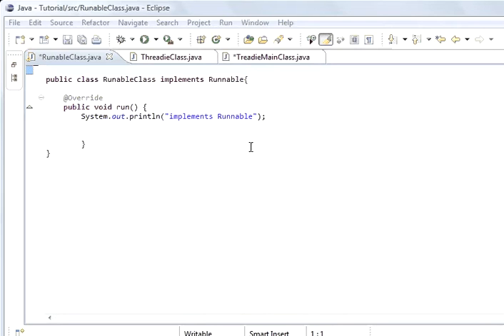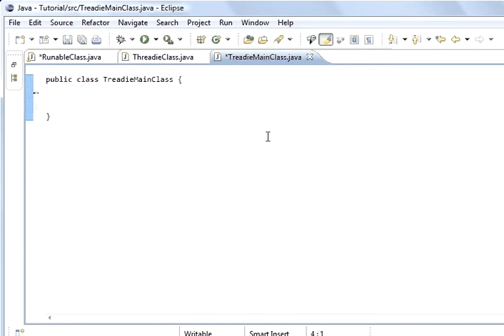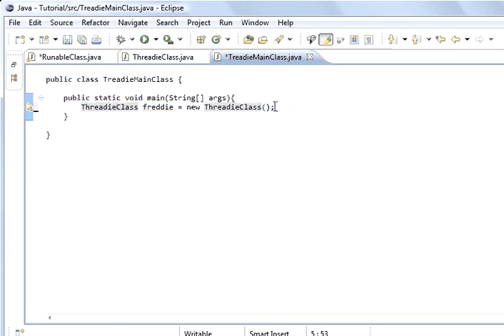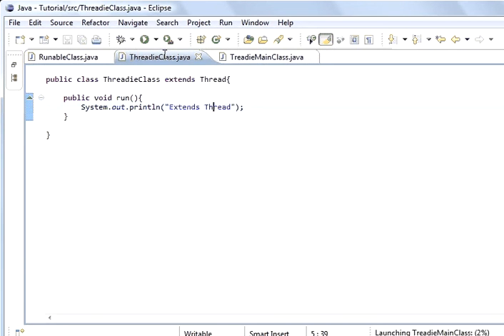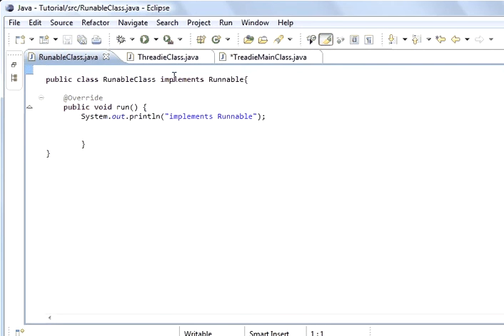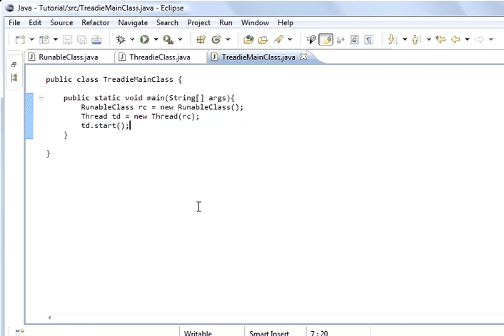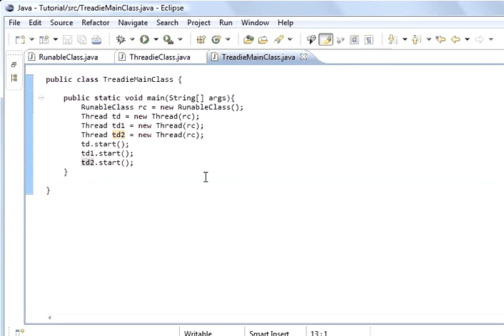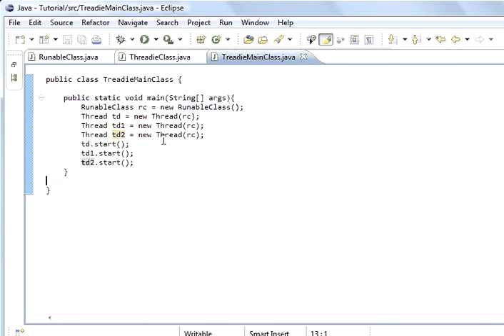Java programming Lesson 53 Threads 1